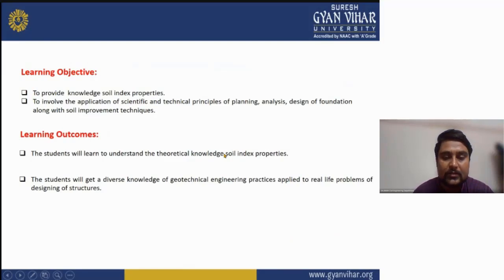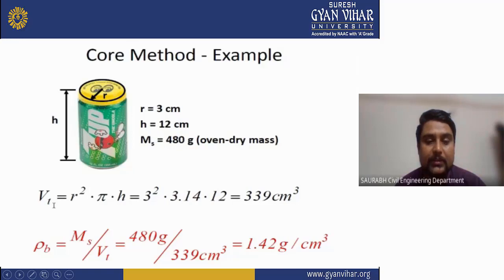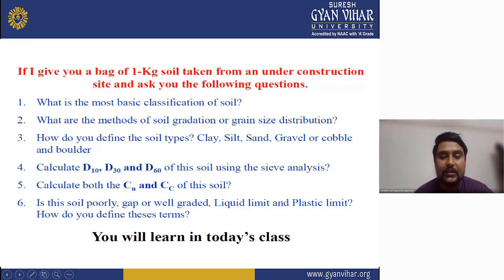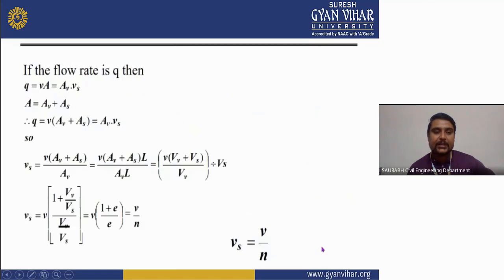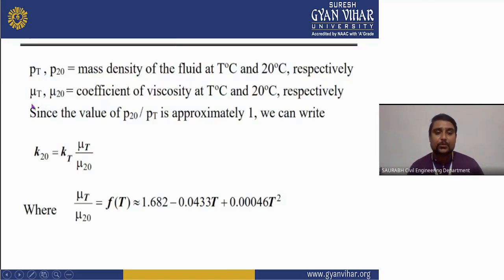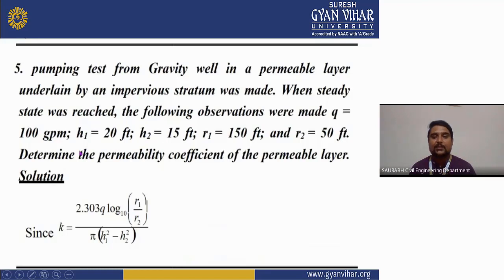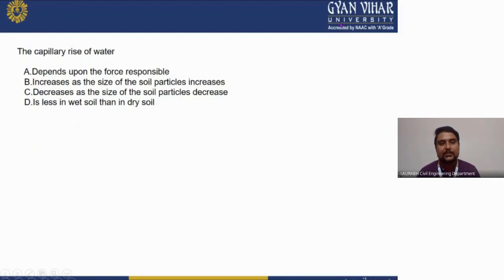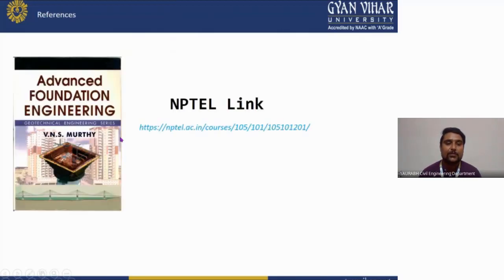GE-35 soil index properties